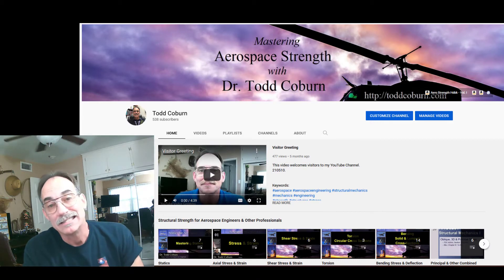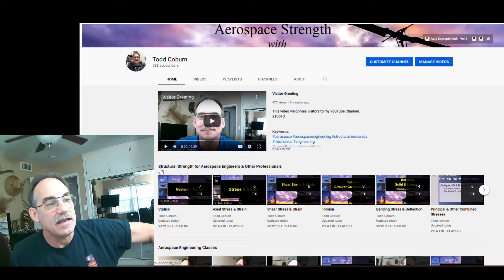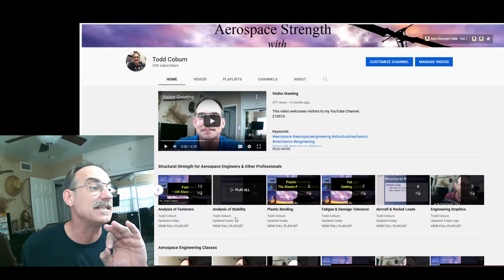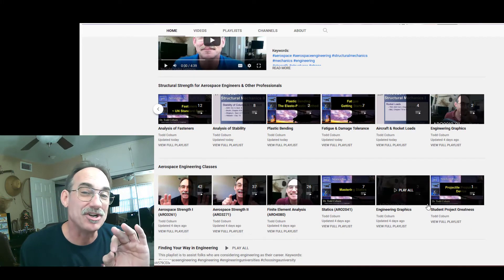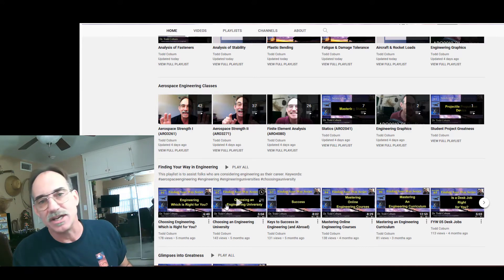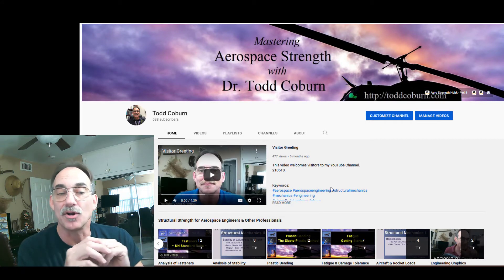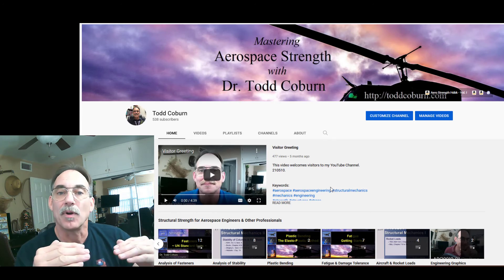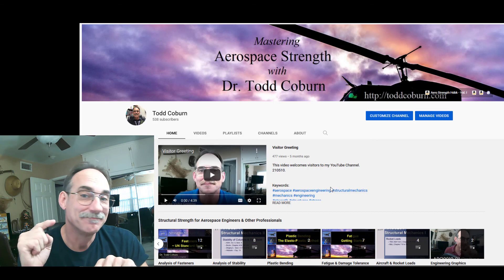Mastering Aerospace Structural Analysis Overview of YouTube Channel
Greeting to YouTube Channel
by Dr Todd Coburn
15 October 2021